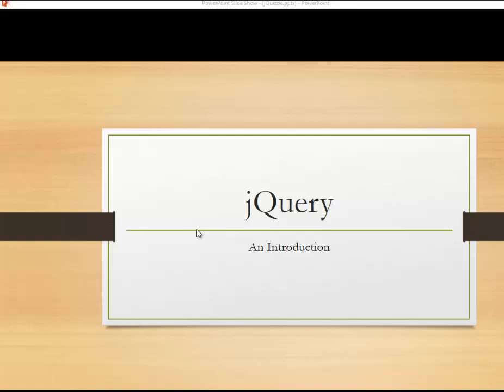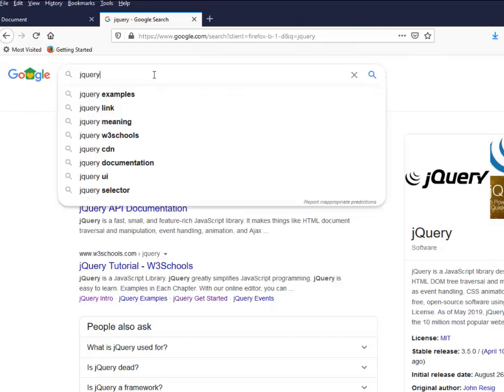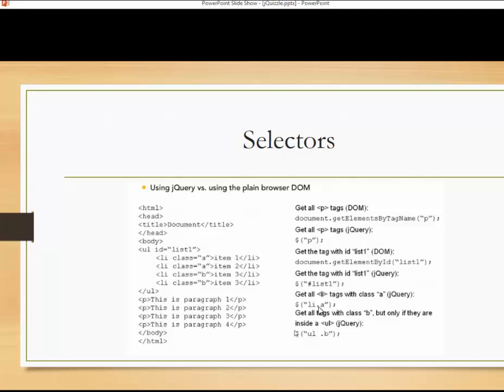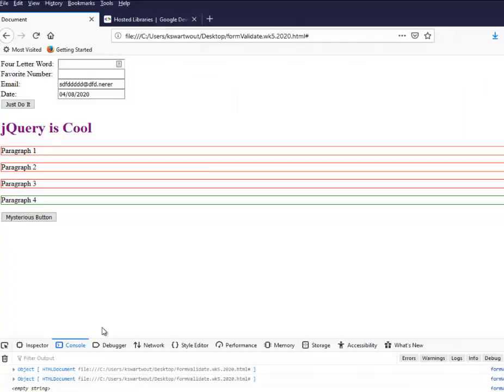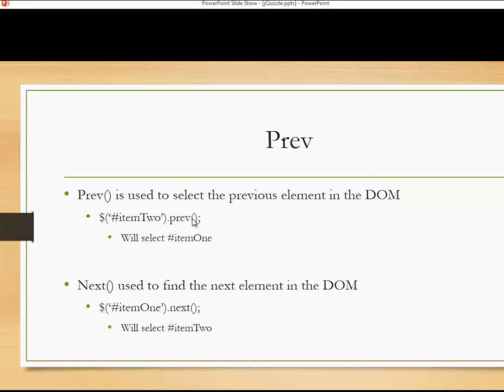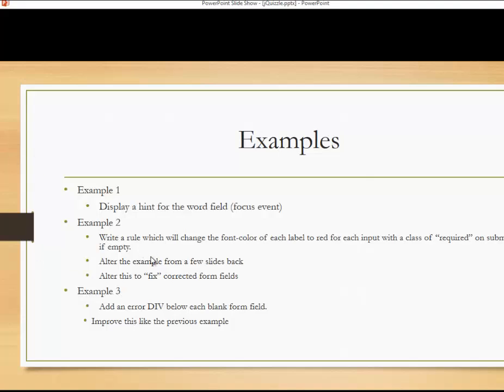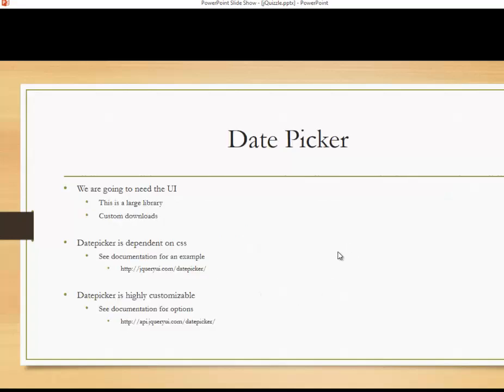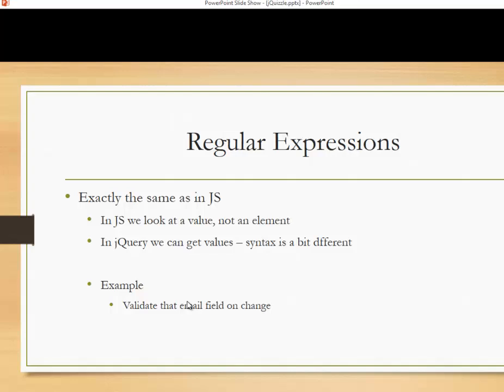CIS 233P Week 5 Lecture - Introduction to jQuery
Week 5 Lecture on jQuery